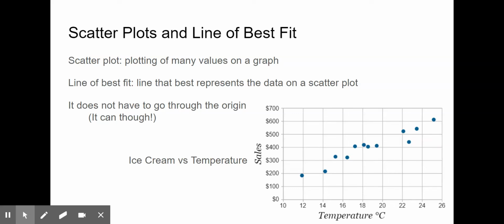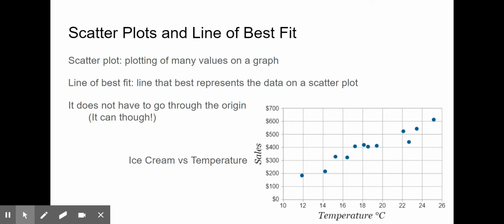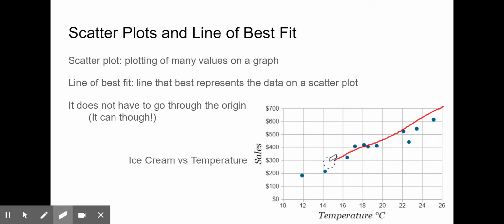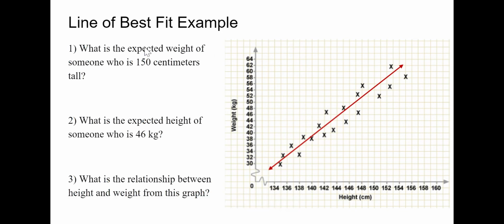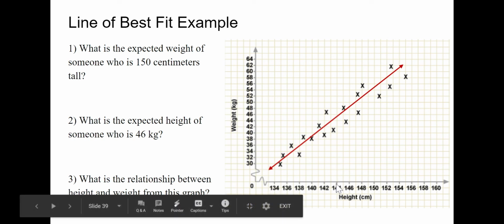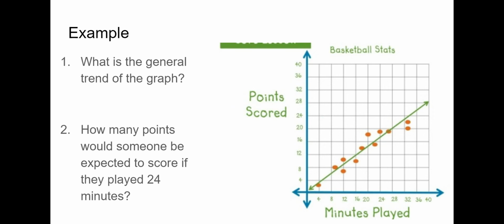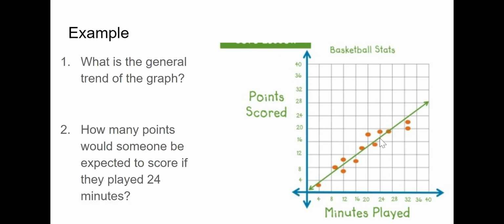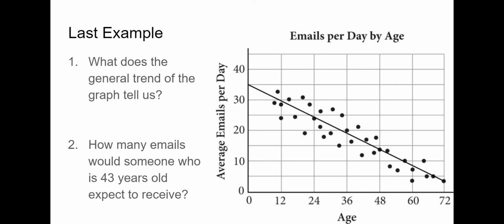Scatter Plots and Line of Best Fit